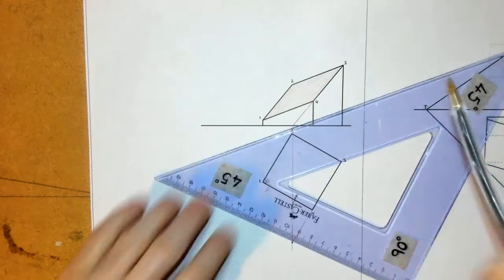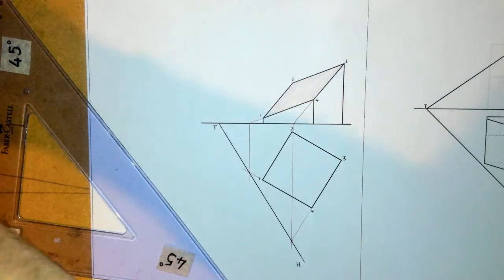6th Yr DCG Oblique Plane Sheet 11